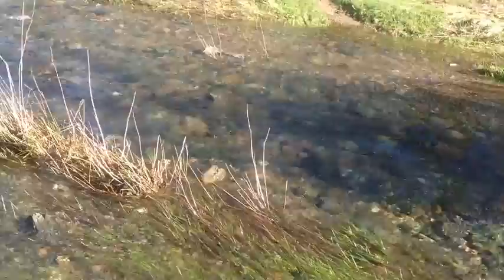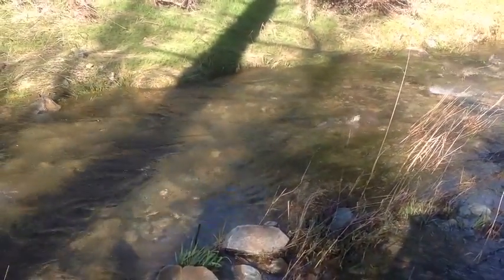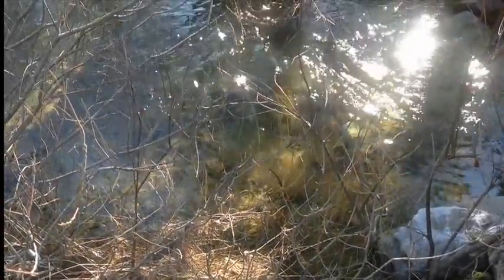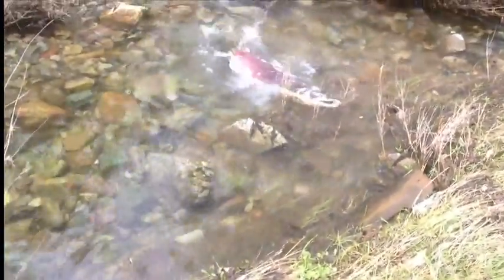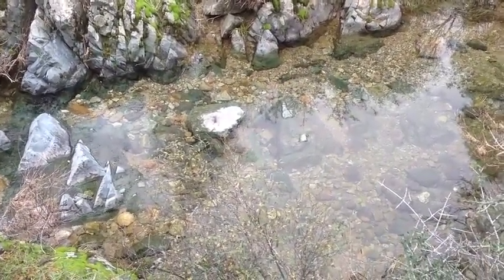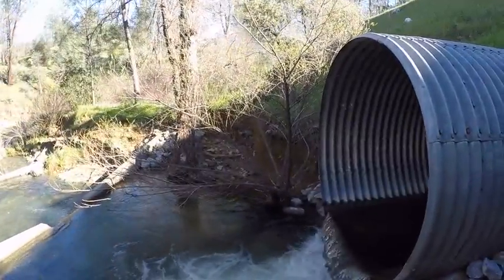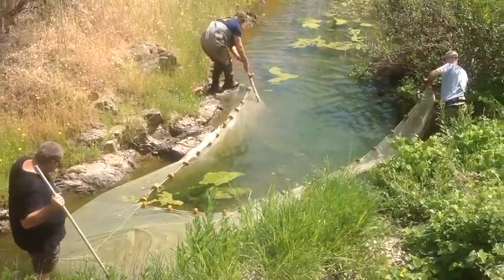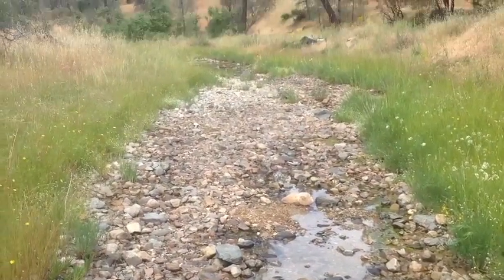2014/2015 Salt Creek salmon spawn documentation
2014/2015 Salt Creek spawn documentation